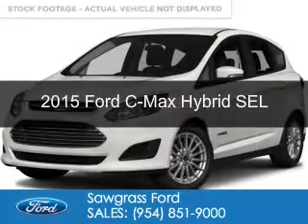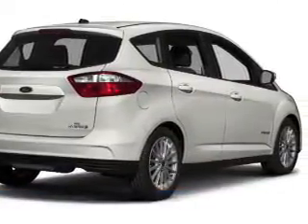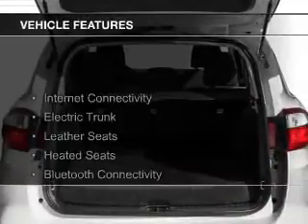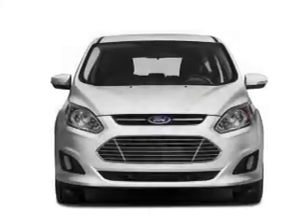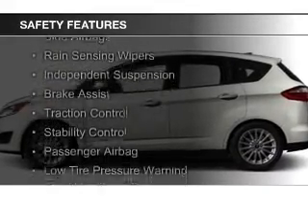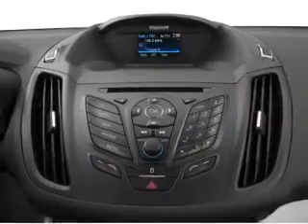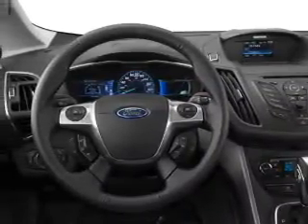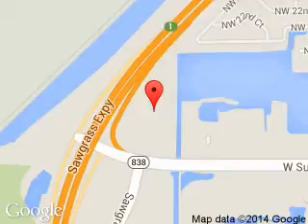2015 Ford C-Max Hybrid - Sunrise FL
Phone:
Year: 2015
Make: Ford
Model: C-Max Hybrid
Trim: SEL
Engine: 2.0 liter inline 4 cylinder 16 valve
Transmission: Automatic CVT
Color: White Platinum Tri-Coat Metallic
Mileage: 6
Address:
14501 W Sunrise Blvd.